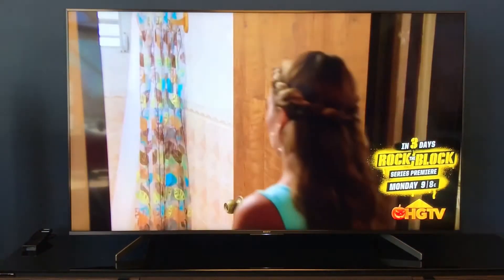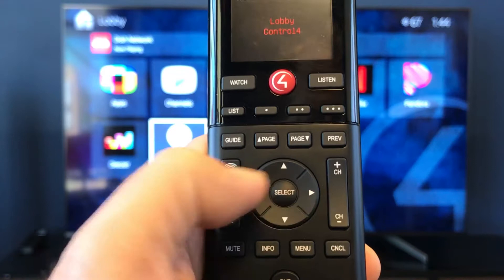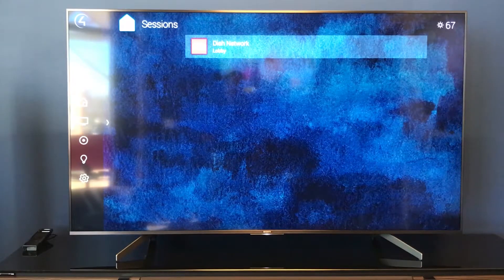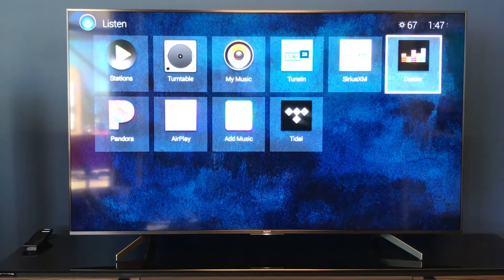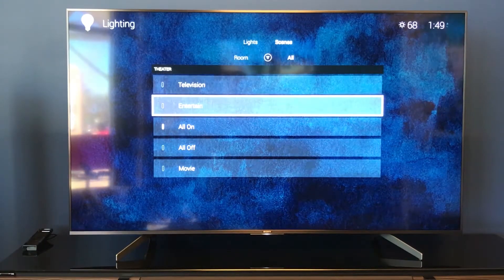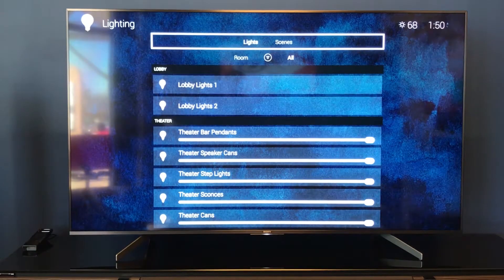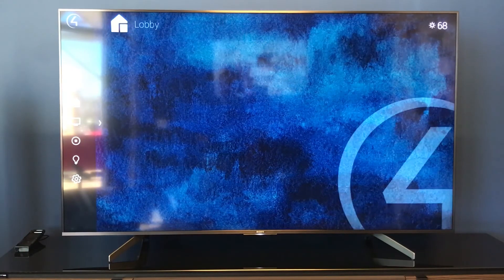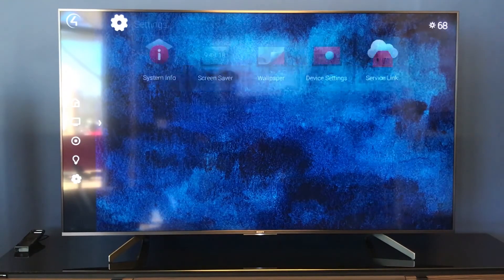Control4 On Screen Display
Instructional demonstration on navigating the Control4 OSD.